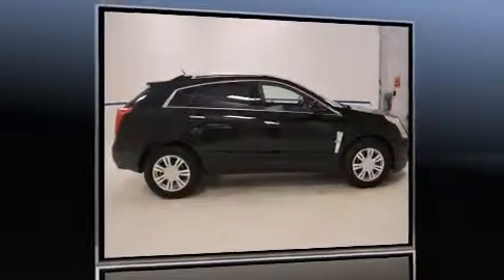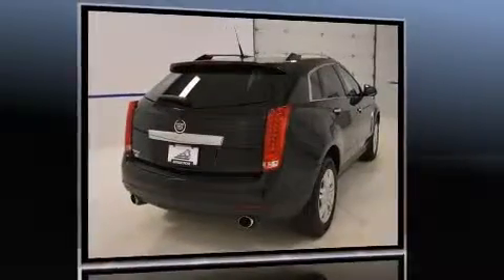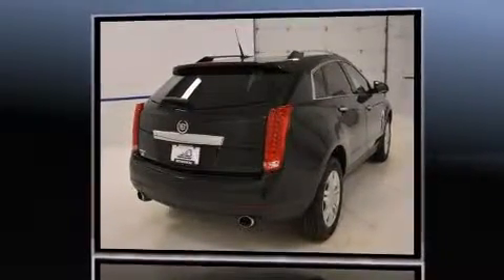2010 CADILLAC SRX FWD 4dr Luxury Collection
150 N Green Bay Rd

Take command of the road in the 2010 CADILLAC SRX. It features an automatic transmission, front-wheel drive, and a 3 liter 6 cylinder engine. Top features include power windows, delay-off headlights, 1-touch window functionality, a trip computer, an outside temperature display, power door mirrors, remote keyless entry, and much more. Audio features include a CD player with MP3 capability, steering wheel mounted audio controls, and 8 speakers, providing excellent sound throughout the cabin. Safety equipment has been integrated throughout, including: dual front impact airbags with occupant sensing airbag, front SIDE impact airbags, traction control, brake assist, a security system, onStar, and 4 wheel disc brakes with ABS. Electronic stability control ensures solid grip atop the road surface, no matter how challenging the driving conditions. It also arrives with a Carfax history report, indicating just one previous owner. We have the vehicle you've been searching for at a price you can afford. Stop by our dealership or give us a call for more information.